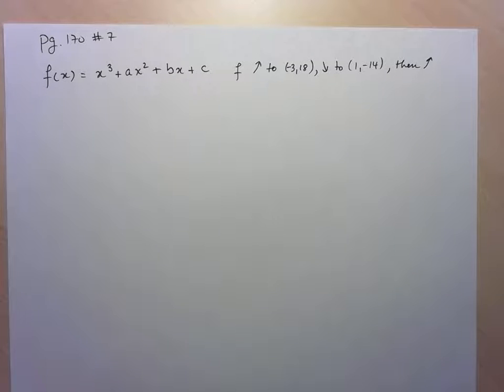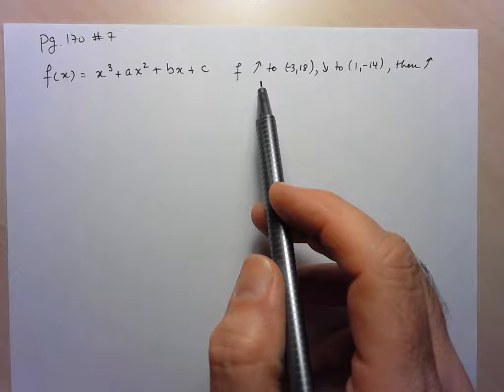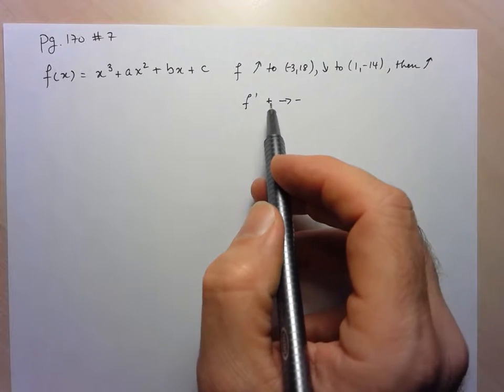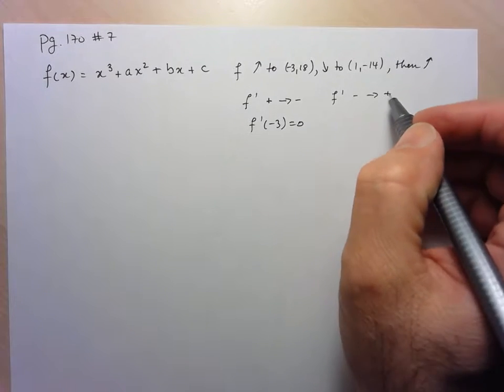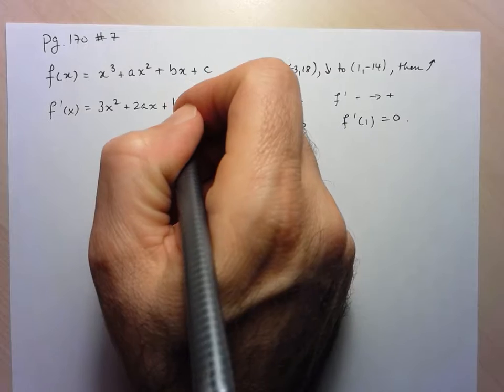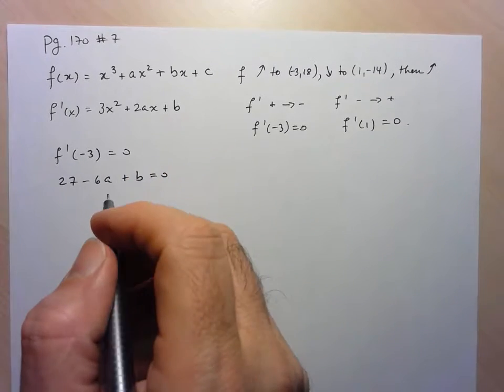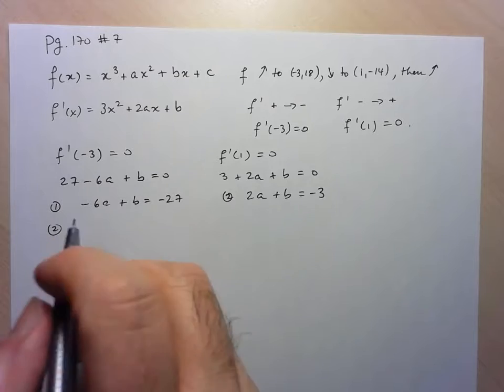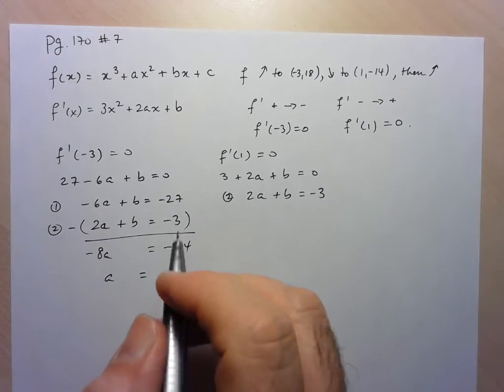MCV4U pg 170 #7